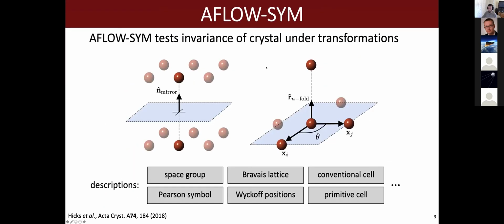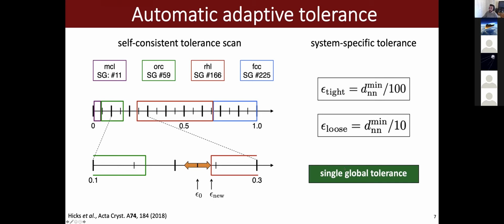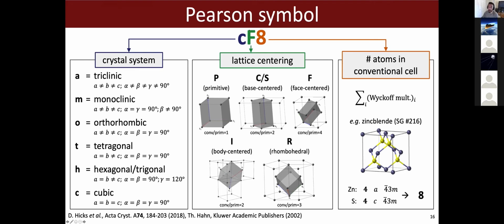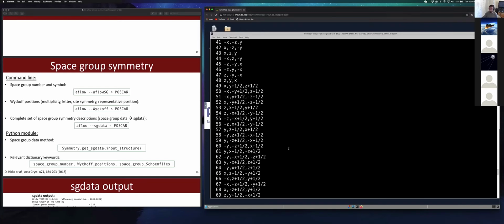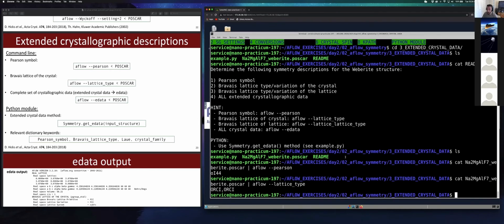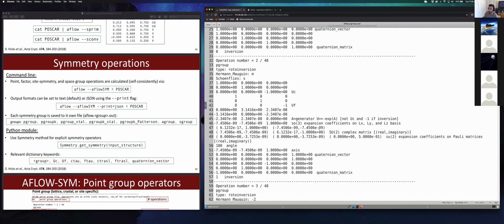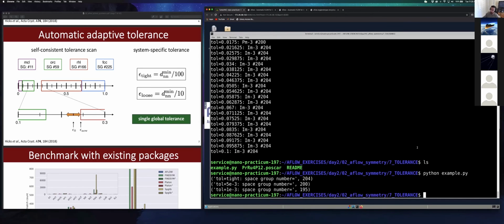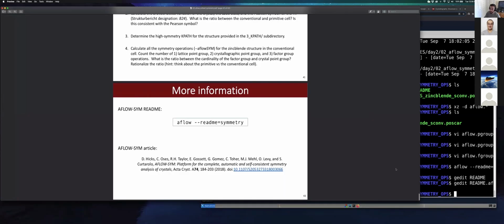AFLOW School @ TU Dresden 2021 Session 2: AFLOW-SYM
Topics covered:
 - AFLOW-SYM algorithm
 - AFLOW-SYM output files
 - AFLOW-SYM command line interface
 - AFLOW-SYM Python wrapper
 - Brillouin zones and AFLOW Standard k-path
 - AFLOW-SYM via AFLOW-Online
 - Demonstrations/exercises

Presenter: Dr. David Hicks
Date recorded: Tuesday, September 7, 2021